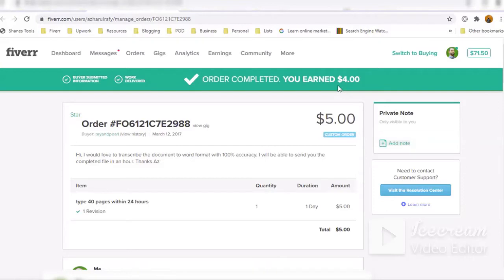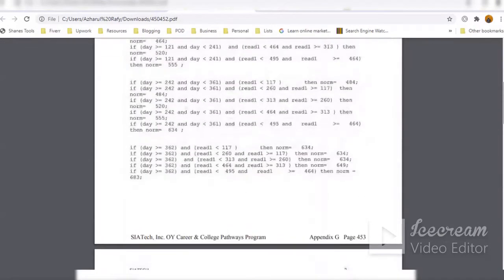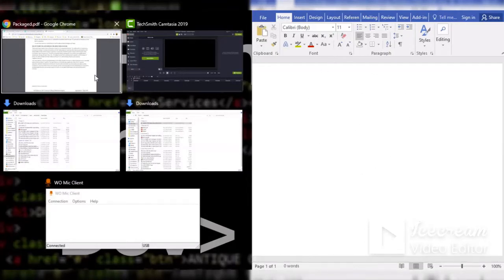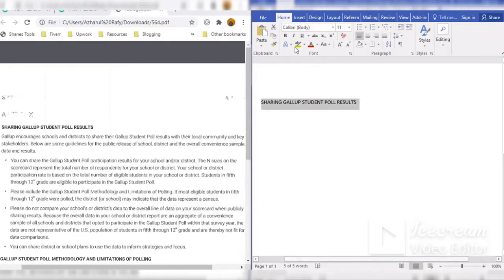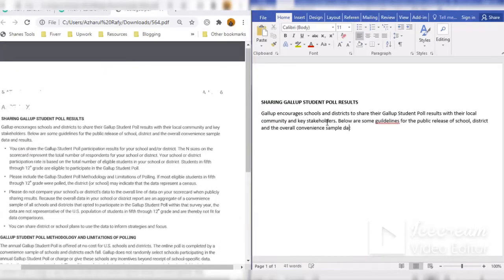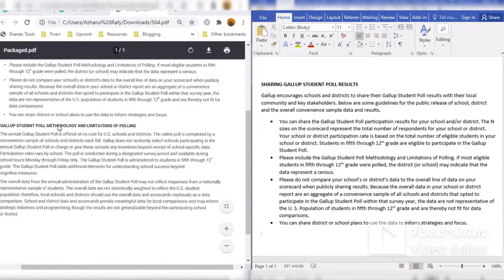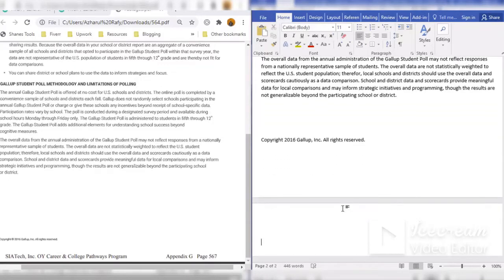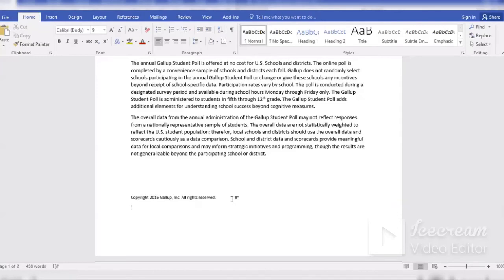My FIRST DATA ENTRY JOB on FIVERR How Much, What, and How I completed Class 2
ATA ENTRY JOB on FIVERR    How Much, What, and How I completed  Class 2